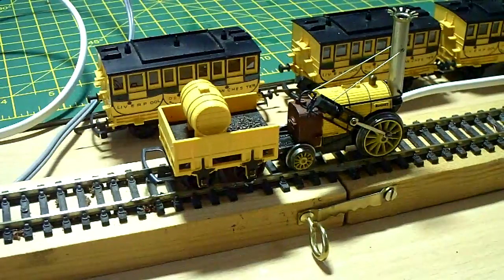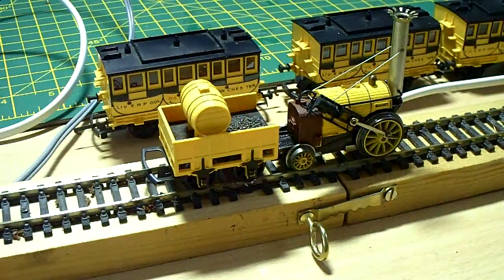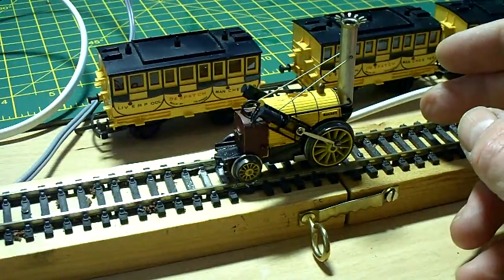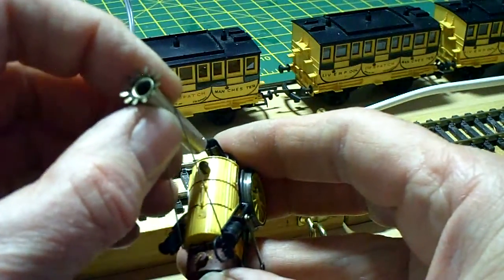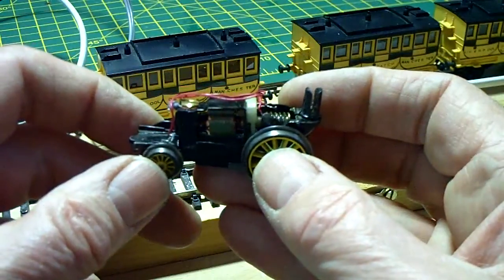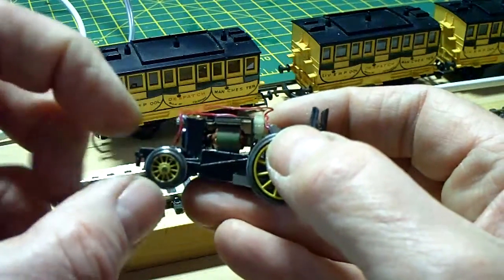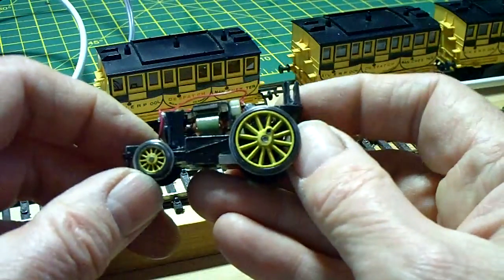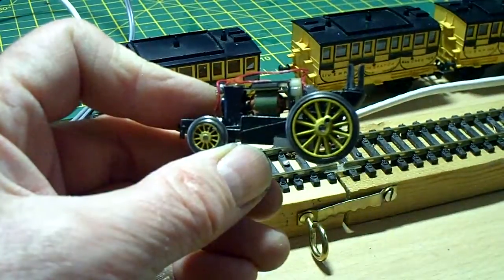Triang Stephensons Rocket with Mabuchi Motor part.2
Describes the installation of a Mabuchi motor to replace the Triang X500 motor.